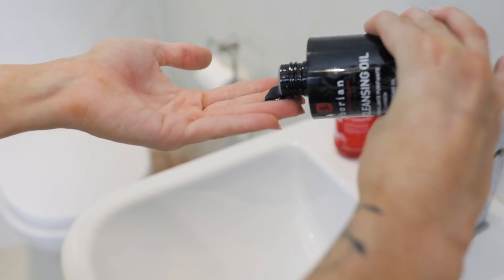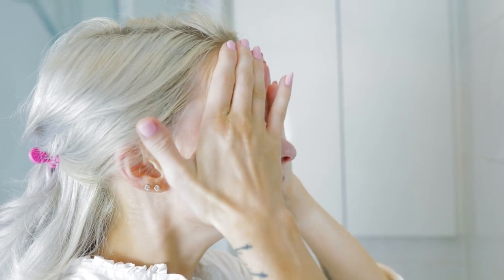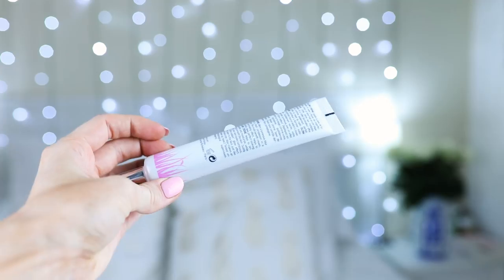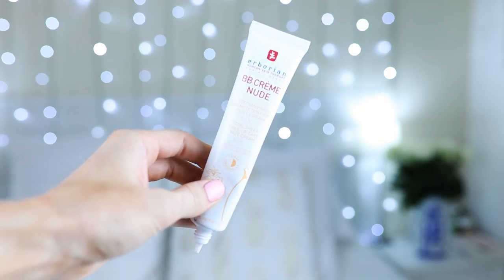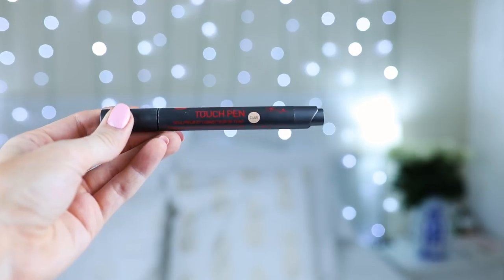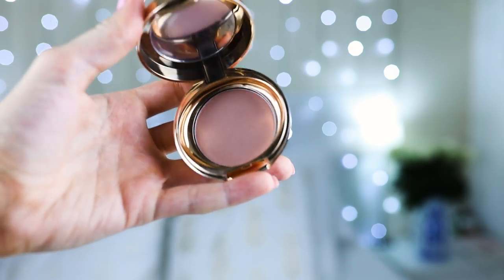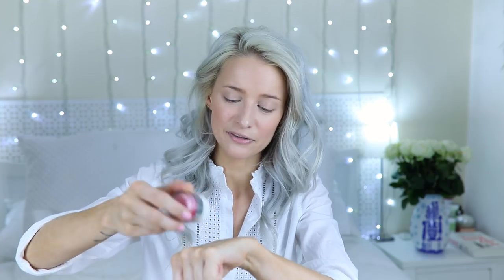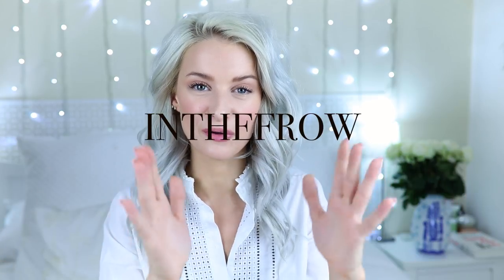K-BEAUTY MAKEOVER, TIPS AND KOREAN PRODUCTS YOU NEED TO KNOW ABOUT AD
K-BEAUTY MAKEOVER, TIPS AND KOREAN PRODUCTS YOU NEED TO KNOW ABOUT!

This is a paid for advertorial with Erborian, the Korean Skincare and makeup brand that is taking the beauty industry by storm. I loved filming this video and I feel the finish and the end result totally speak for themselves! That BB cream though!!!

It doesn't cost you any more and is a little thank you to me, I guess, for inspiring a possible purchase :)

What's in the Background? ❤

Find Me ❤

Victoria
Gleam Futures
6th Floor
60 Charlotte Street
London W1T 2NU